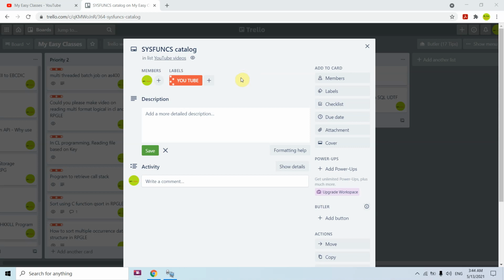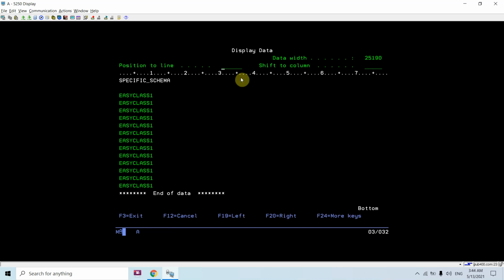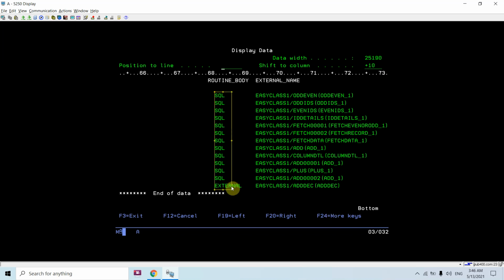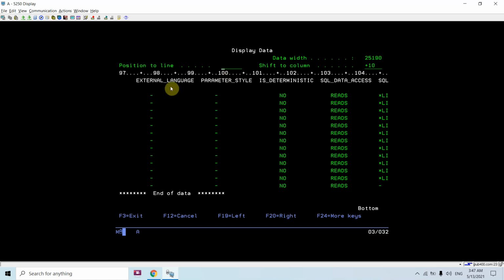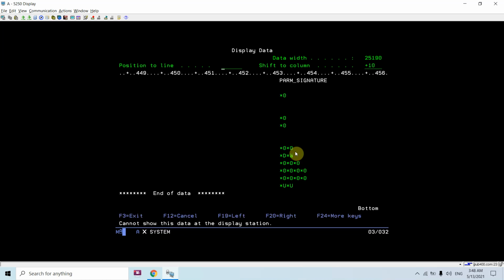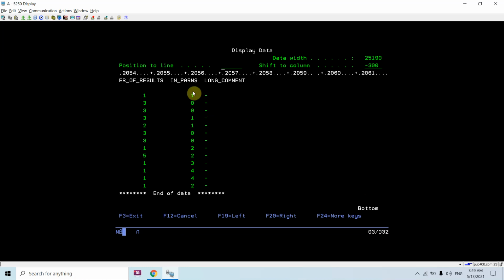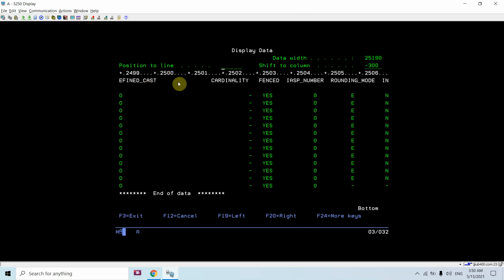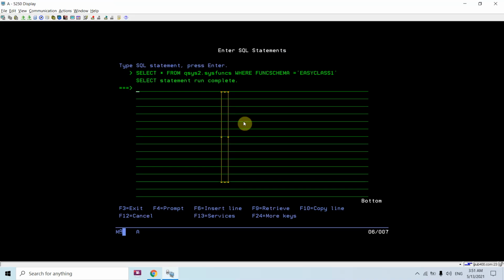SYSFUNCS catalog on IBM DB2 for i SQL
Apply and get any of the following Credit cards:
SYSFUNCS catalog on IBM DB2 for i SQL is a catalog view which has entries for any UDFs function gets created.